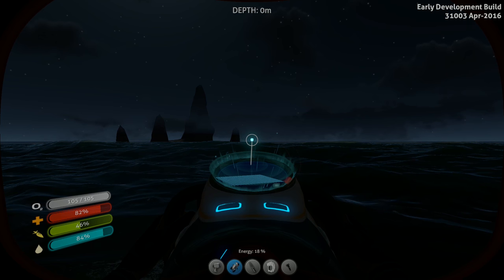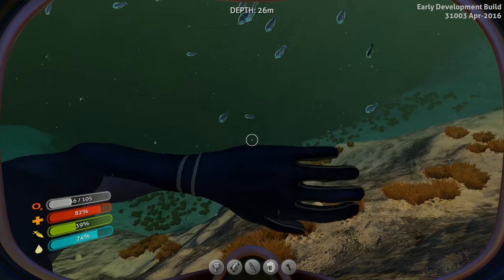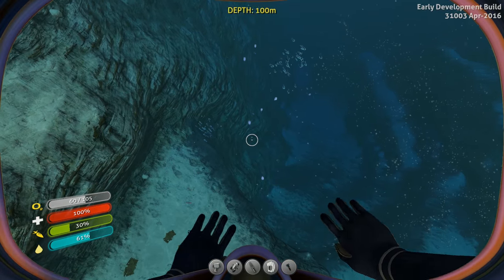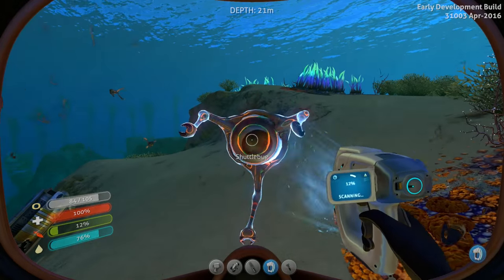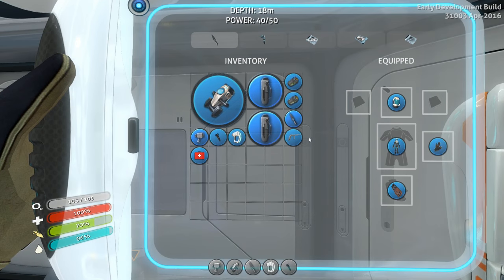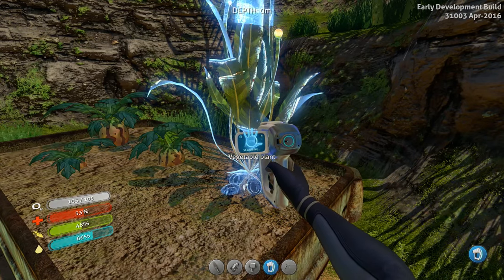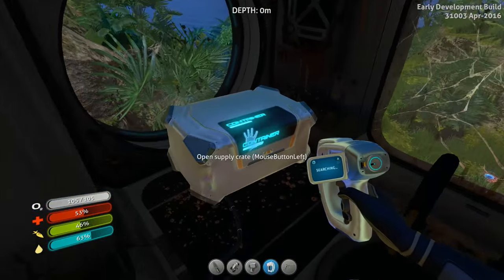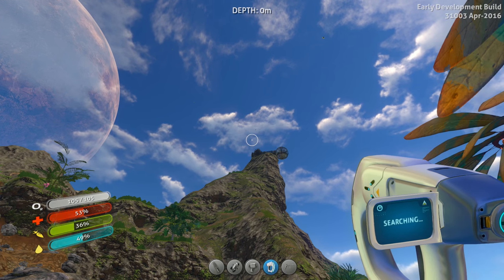Subnautica - Ep 5 - DEGASI SURVIVORS | Let's Play Subnautica (Subnautica Gameplay)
Subnautica Gameplay - Degasi Survivors / Other Survivors - Welcome back to some more Subnautica! In today's Subnautica, we explore the secret Floater Island and discover the secrets of the Degasi Survivors! Subnautica is an open world, underwater exploration and adventure game. Subnautica features many survival gameplay elements as well as endless exploration in this massive underwater planet. Let's Play Subnautica!

Subnautica is an open world, underwater exploration and adventure game.

Subnautica Gameplay - Degasi Survivors - Let's Play Subnautica